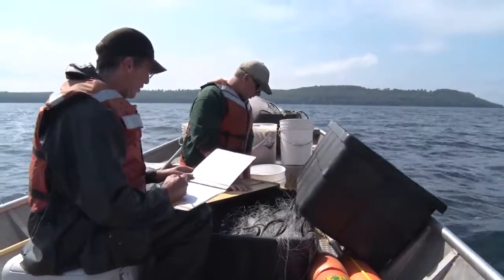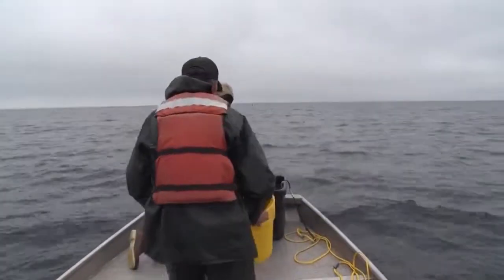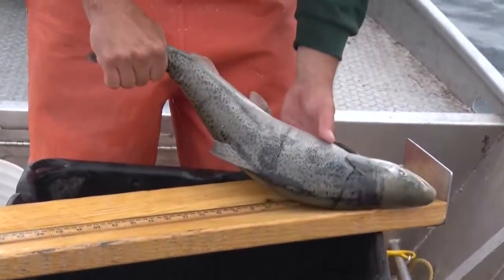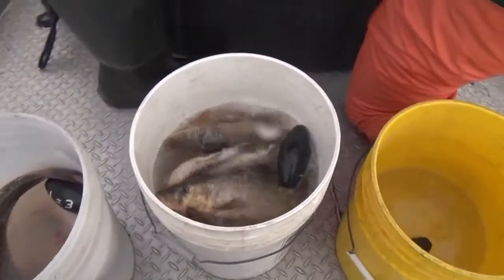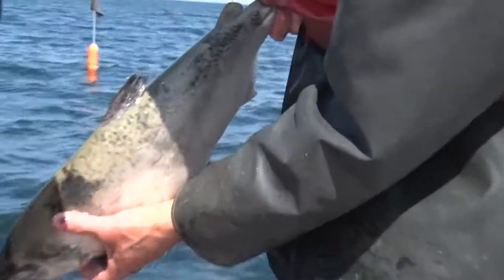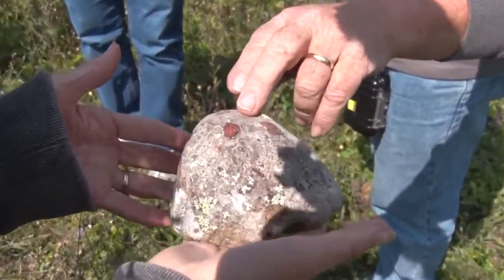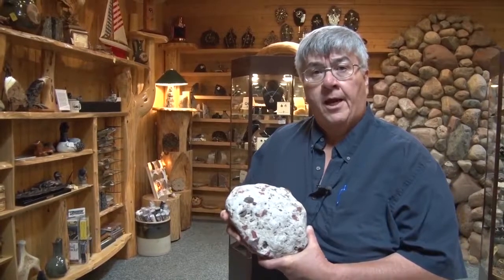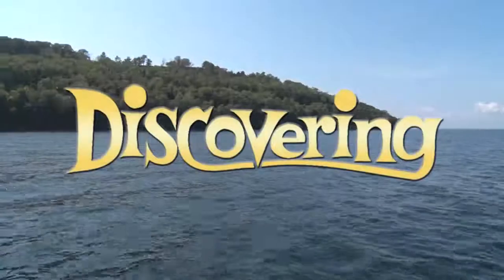Discovering MDNR Fish Survey Big Bay De Noc, Puddingstones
Real Outdoors Television show.

Various styles of ice fishing in the Upper Peninsula.

Venison Salami and Jerky..start to finish.